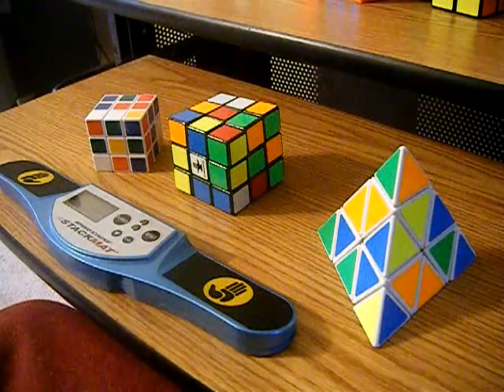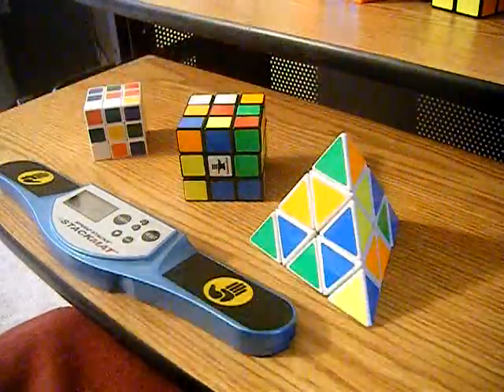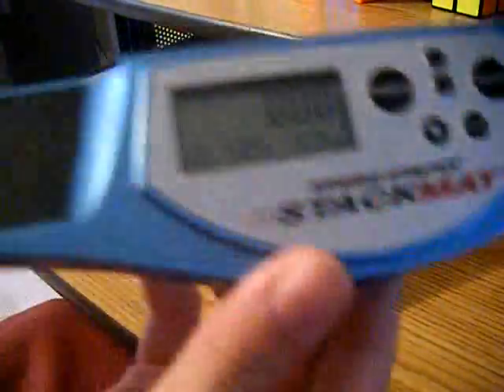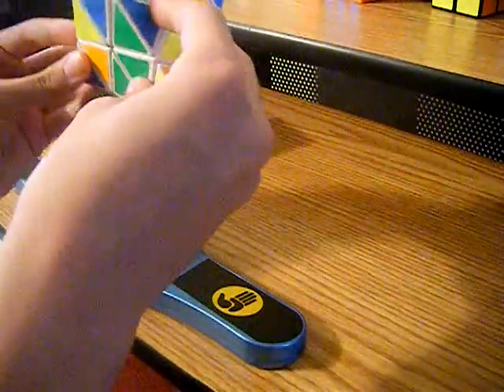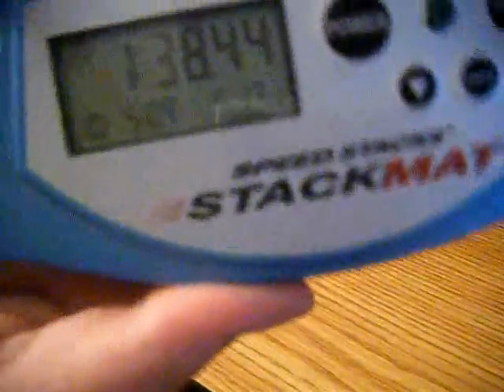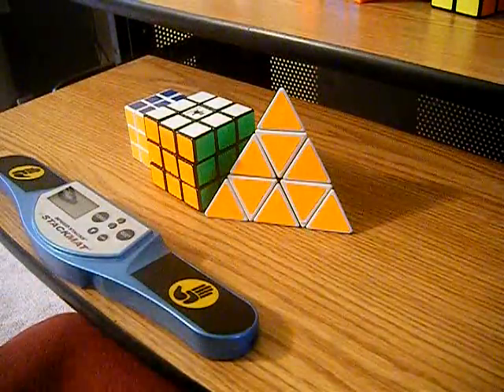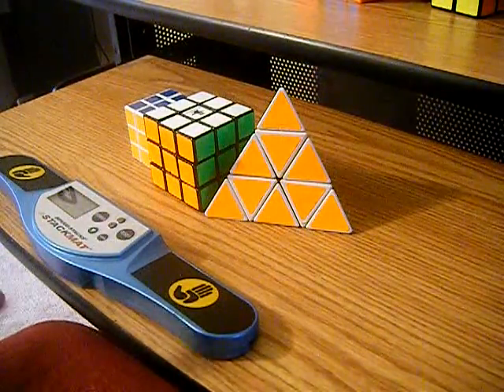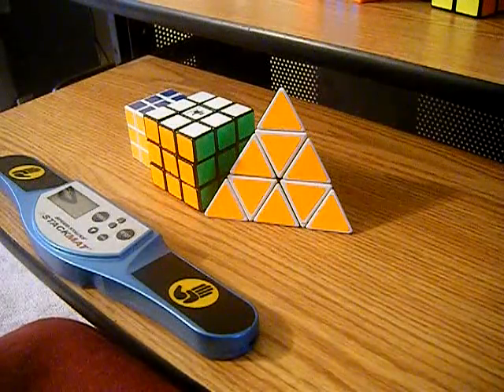Challenge response to kooixiuhong's challenge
i won :D thanks for the challenge!
© ecuber11-2009